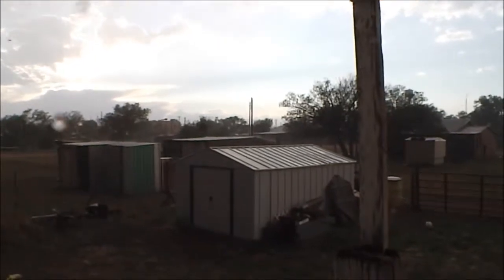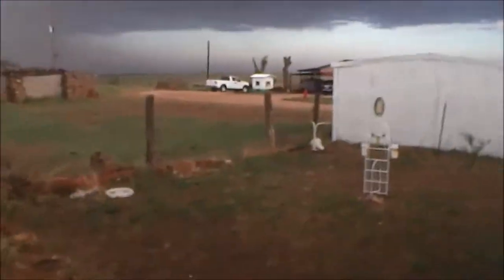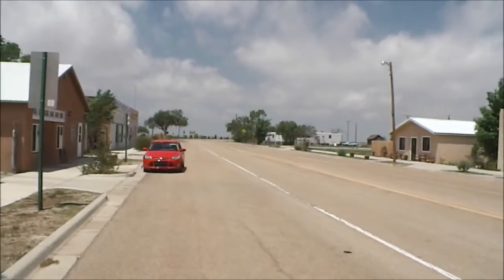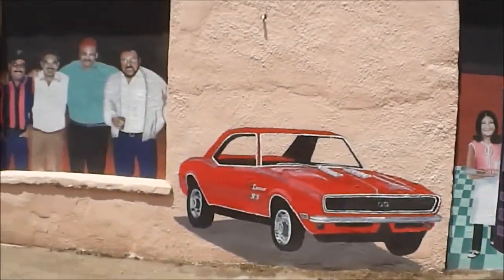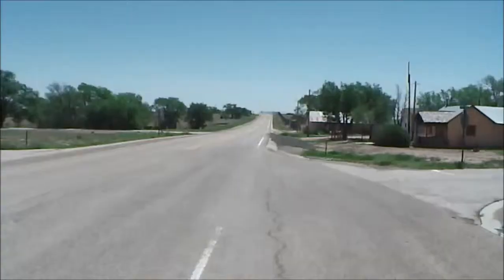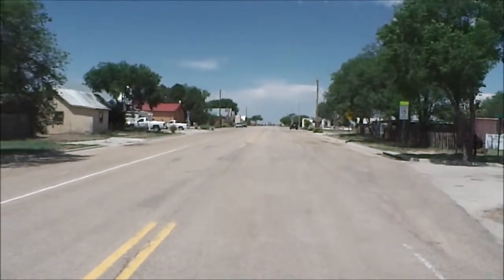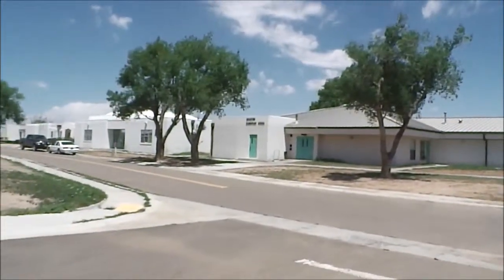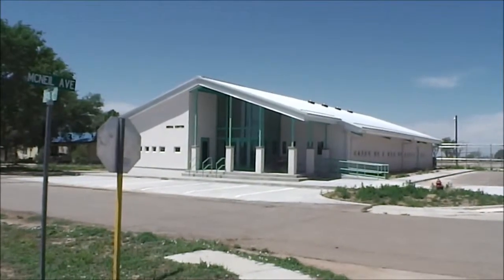Mosquero 2013: Full Version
All the videos taken from my 2013 vacation to Mosquero, together in one compilation. Includes footage of my beloved Grandpa, who's quite camera shy. But hey, I love him, and needed some filmed memories of him.